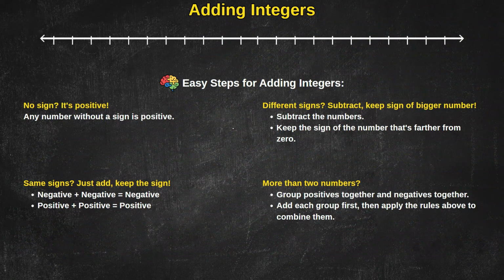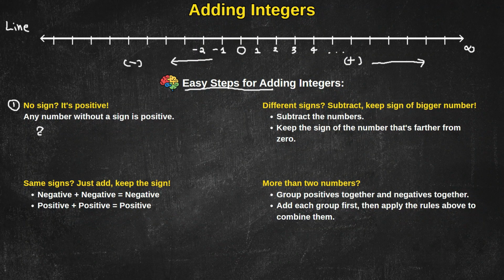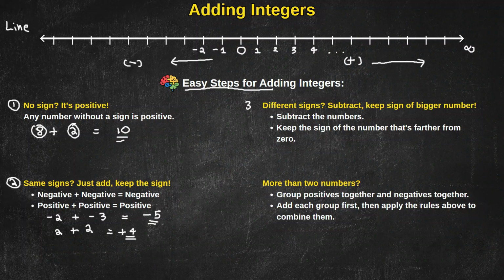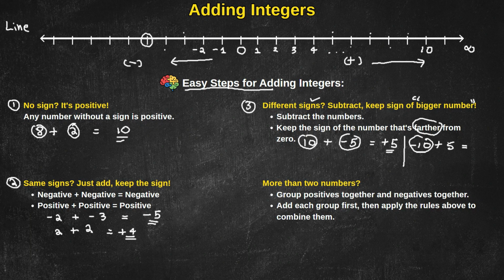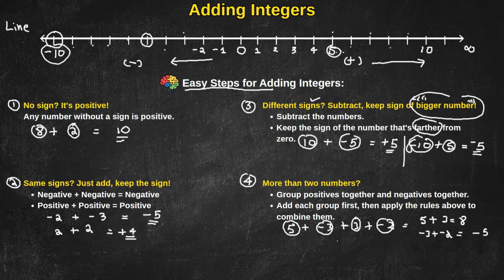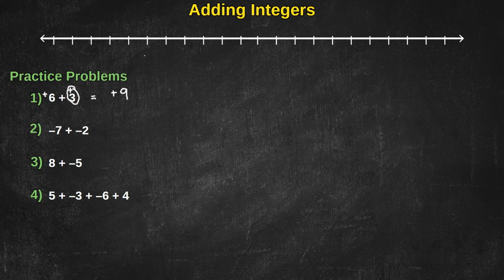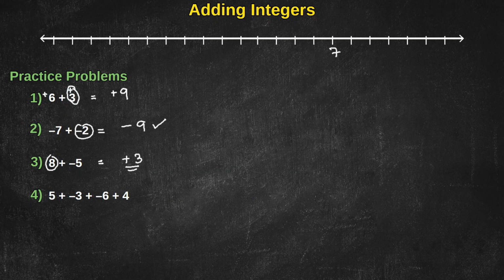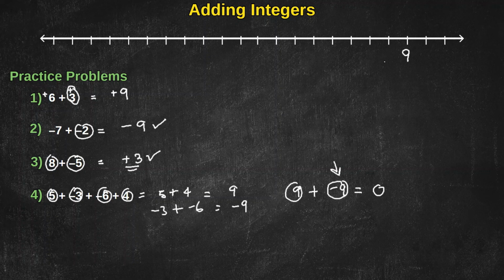Adding Integers | How to Add Positive & Negative Integers - Step-by-Step Guide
In this video we will learn how to add integers.